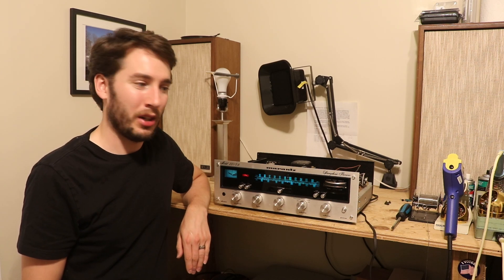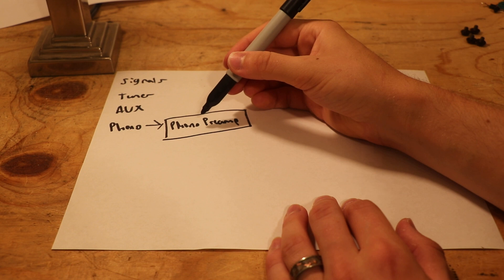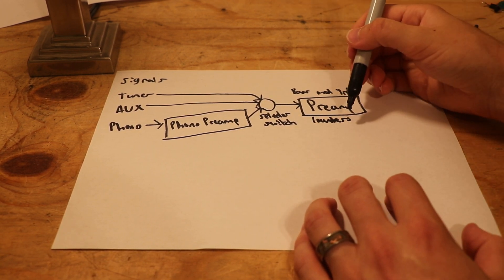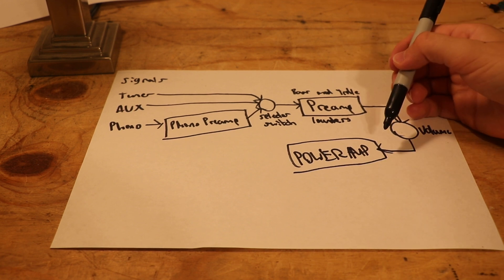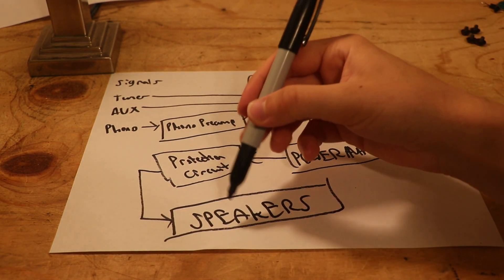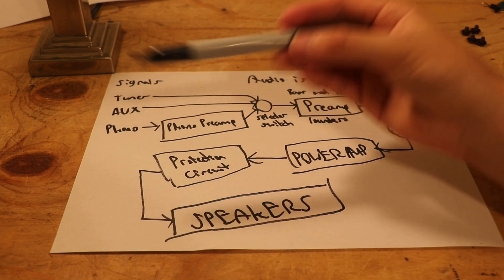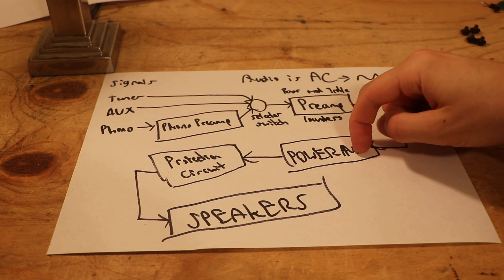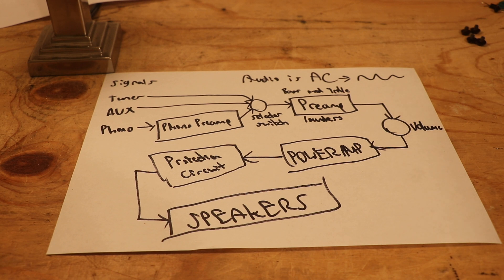How A Vintage Receiver Works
In this video I try to give a very simple explanation of what's going on inside of a vintage receiver.